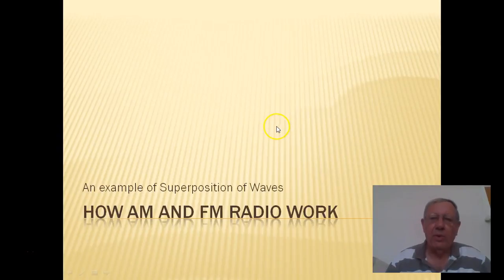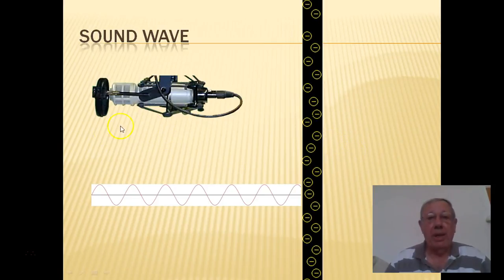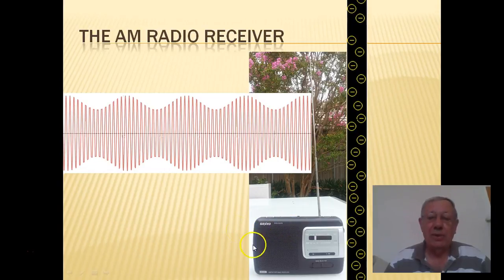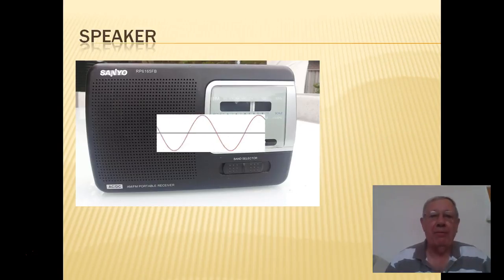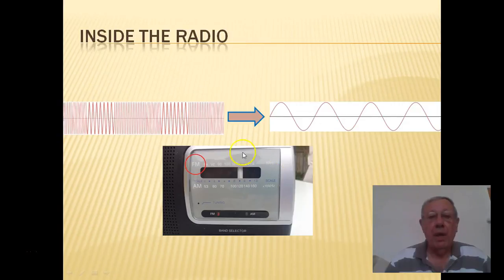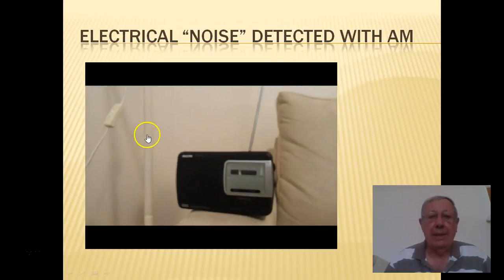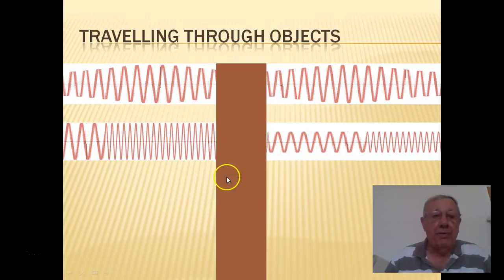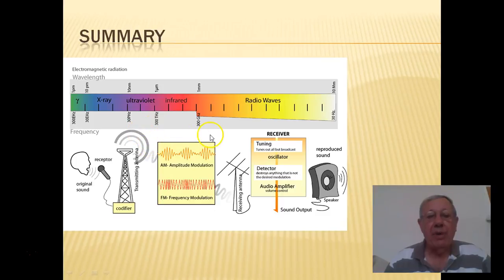AM and FM Radio